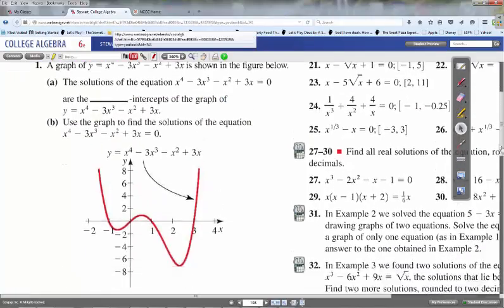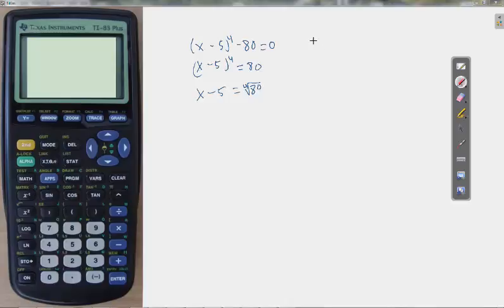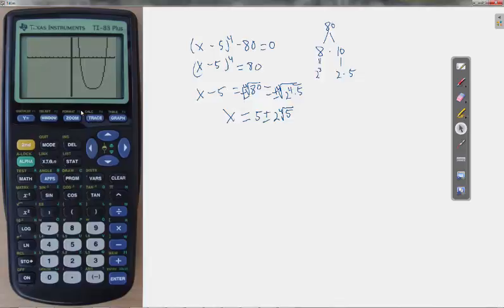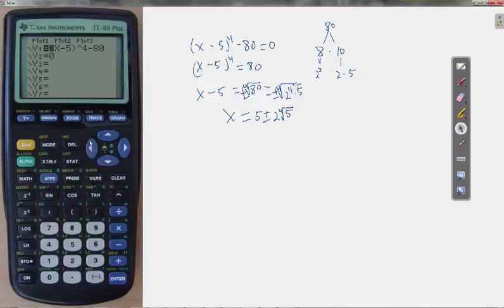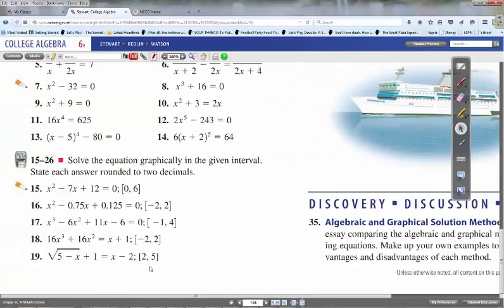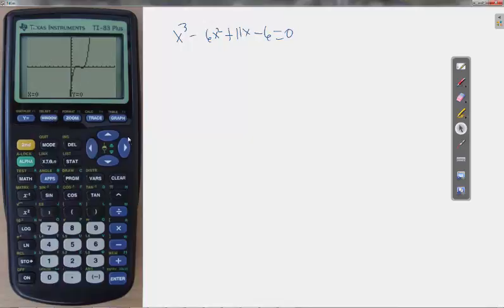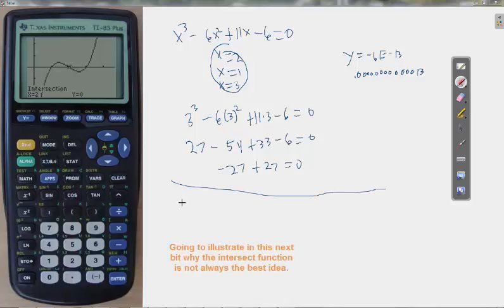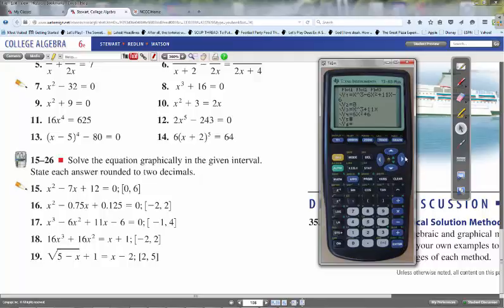Section 1 4 Lecture